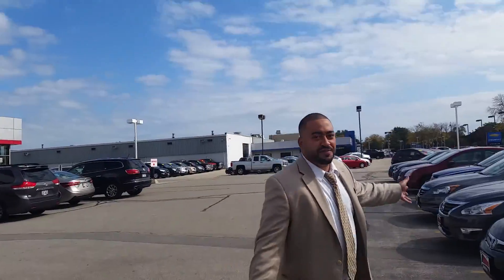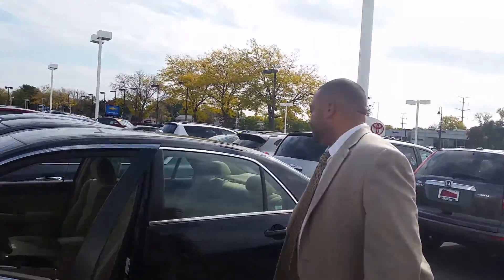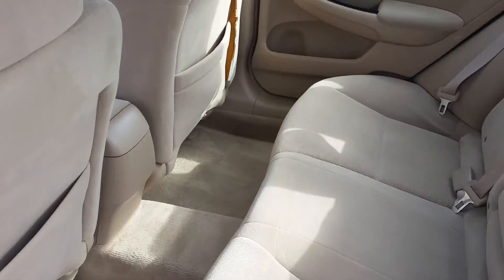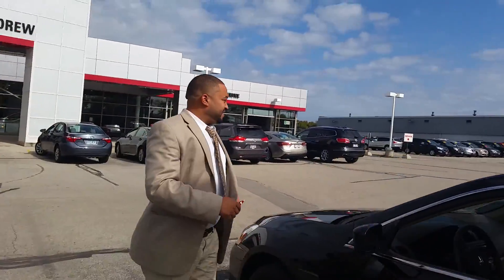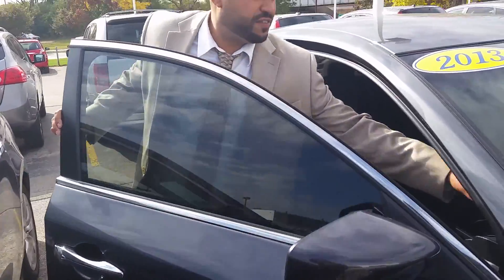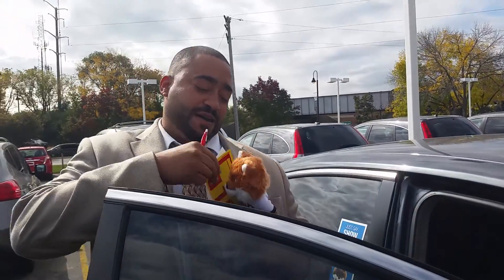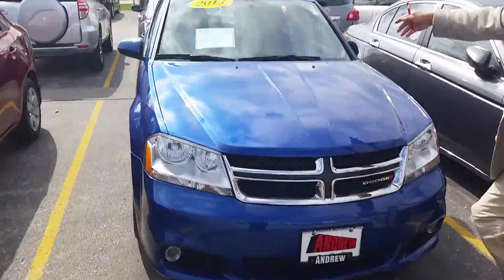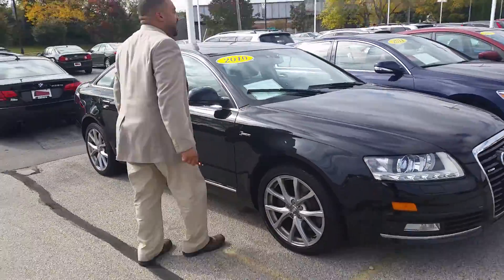Used Vehicles With "Jimmy V" In Milwaukee WI At Andrew Toyota Scion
Andrew Toyota Scion Sales And Leasing Consultant James Vallier aka "Jimmy V" introduces you to a few of our premium pre-owned vehicles. In the mix are a 2010 Audi A6, a 2013 Nissan Altima, a 2007 Honda Accord, a 2013 Dodge Avenger, a 2007 Nissan Sentra, and a 2012 Honda Accord. These are all top-notch vehicles that we have here at Andrew Toyota Scion. Stop on in to take a peek at any of them in Milwaukee, WI.